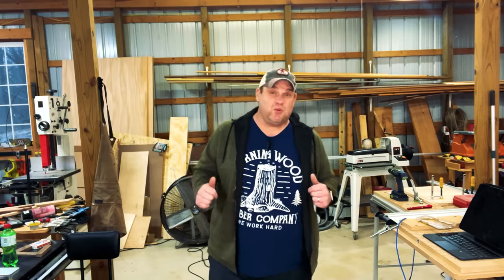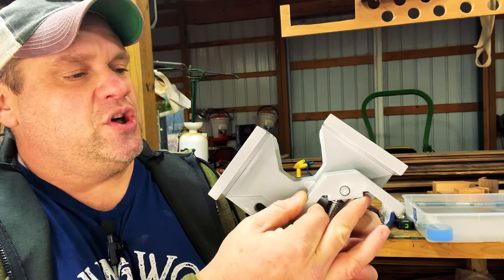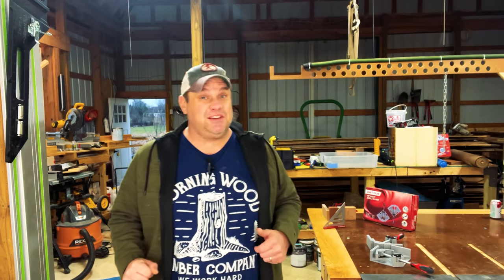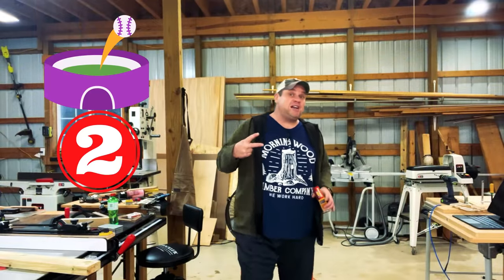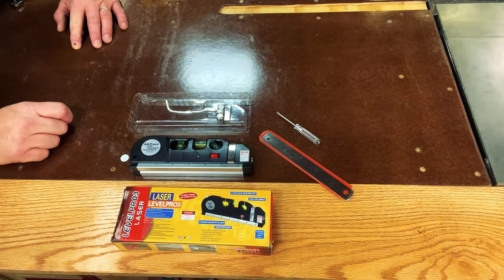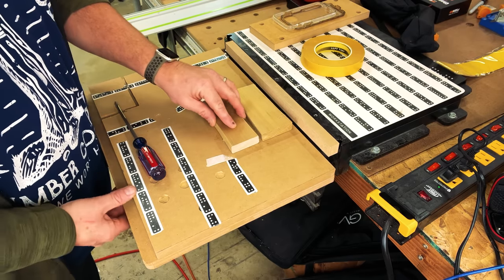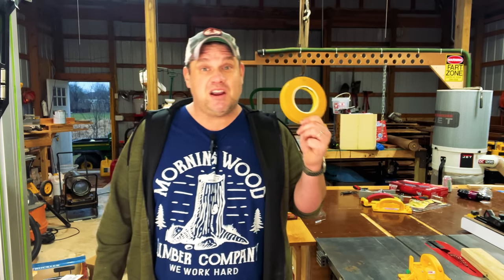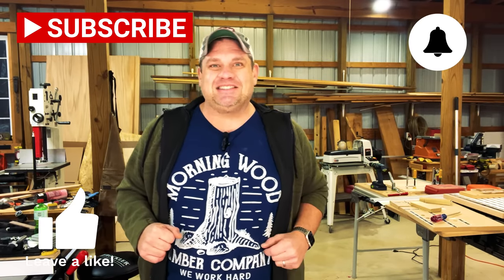5 Major Inexpensive Tool Upgrades For Your Woodshop!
Looking for some inexpensive upgrades for your workshop that have a huge impact in your woodworking efficiencies? fear not! In this video, Bryan discusses five major upgrades you can add to your woodshop without spending a lot of money!  Whether it is something as simple double sided tape or finding the perfect corner clamp for assembling your projects, this video has it all!

This video will make some huge improvements to your workshop without emptying your pockets.  Bryan walks you through three upgrades, one very interesting gadget as well one useful disposable to help improve your workflow!

Wetols 90 Degree Corner Clamps
Bessey Band Clamps
Corner "L" Clamps
Wetols Plastic Fast Adjustable Corner Clamps
Woodpeckers Delve Square
Milescraft Grabber Plus Push Block
Microjig Grr-Ripper
Microjig Grr-Rip Block
Laser Level Pro 3
Yellow Double Sided Woodworker's Tape
Carpet Tape
Shaper Workstation
SIli Glue Roller
Sili Glue Kit
Titebond Titebrush
Rockler Glue Glide Kit
TiteBond III
Morning Wood Lumber Company Shirt